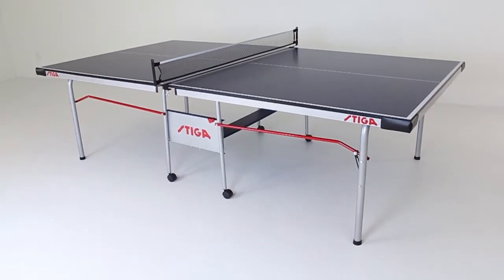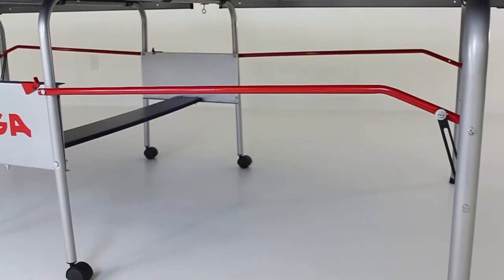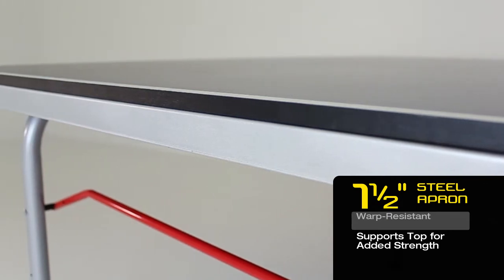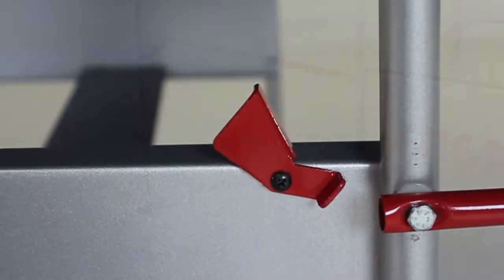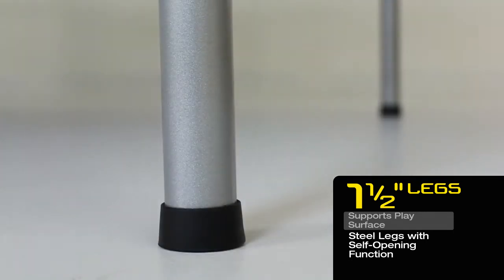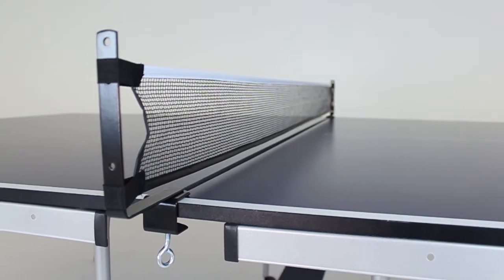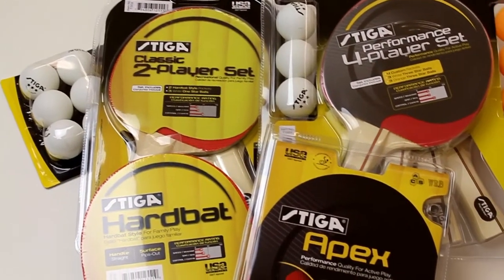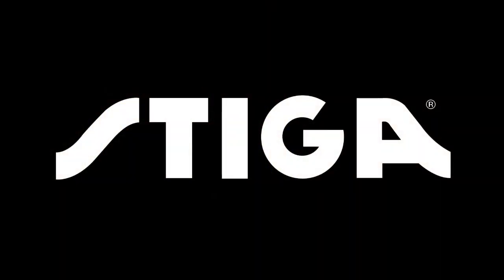Avenger Table Tennis Table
Stiga introduces the Avenger Table Tennis Table.

- 5/8" Top for increased consistency. 3D Corner Protection Pads and Silk-Screened Striping
- 1 1/2" Steel Apron for long lasting, warp-resistance.
- 1 1/2" Legs for Rigid Table Support. Self-Opening legs increase safety.
- 2" Double Wheels for easy mobility and smooth rolling convenience.

Features:
- Playback and Storage Positions
- 66" Net and Post